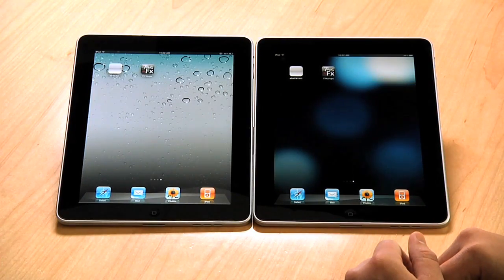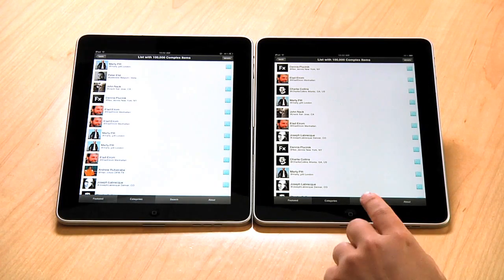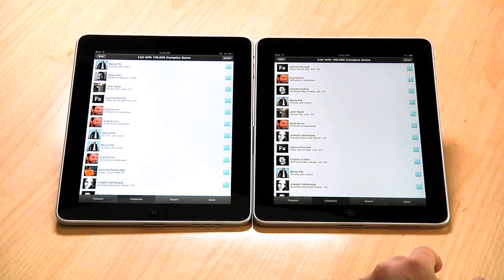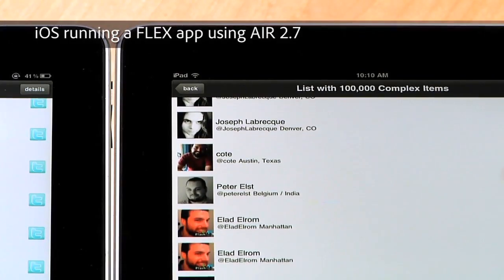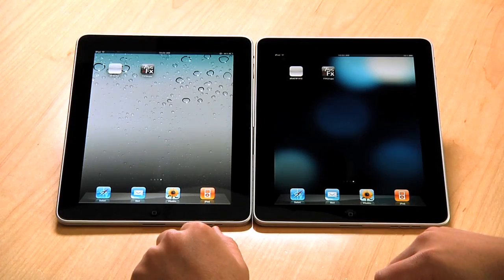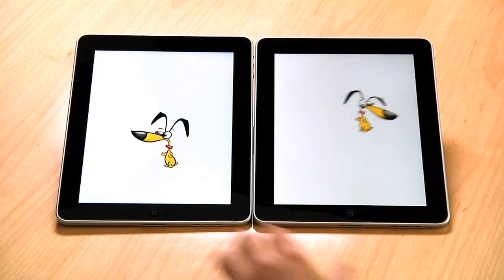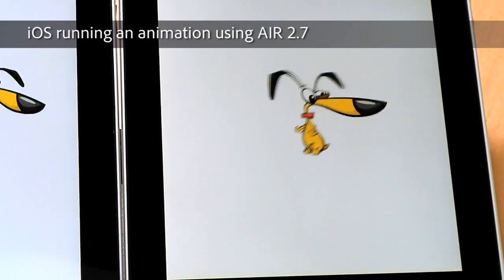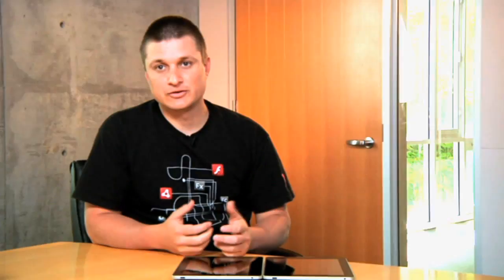Adobe AIR 2.7: Faster App Performance on iOS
Watch Renaun Erickson, Adobe Flash Platform Evangelist, demonstrate faster AIR 2.7 app performance on the iPad. For more information about Adobe AIR 2.7, visit XXXXX.